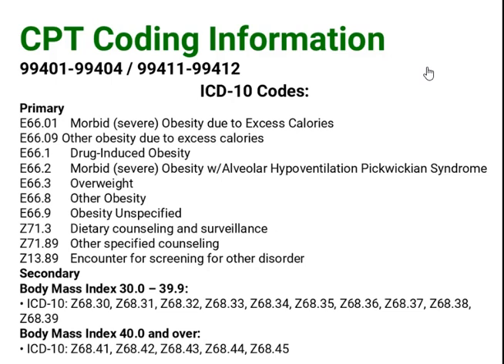Billing Obesity Behavioral Using CPT Code 99401, 99402, 99403, 99404, 99405, 99411, 99412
Medical Obesity Services Medical Coding and Billing RECORDED WEBINAR

What's Inside the RECORDED Webinar?
“Obesity, a common and costly health issue, affects more than one-third of adults and 17 percent of youth in the United States. “ - Centers for Disease Control and Prevention
By the numbers, 78 million adults and 12 million children are obese—figures many regard as an epidemic. Being obese increases the risk for heart disease, stroke and type 2 diabetes—the first, fourth and seventh leading causes of death, respectively—and contributes to more than one in five cancer-related deaths. Obesity-related health care spending continues to grow, with researchers estimating medical costs at $147 billion annually, including $7 billion for Medicare prescription drugs.
The American Medical Association recognized obesity as a disease in 2013 and the American Academy of Pediatrics recommended obesity prevention, assessment and patient counseling in 2007.
Medicare first recognized obesity as a medical condition in 2004 and began covering interventions when scientific evidence demonstrated their effectiveness. In 2011, Medicare issued a Coverage Decision memorandum outlining requirements for intensive behavioral counseling and therapy for beneficiaries affected by obesity.

Learning Objectives:
1. Apply Accurate and Proper Billing and Coding for Behavioral Obesity Services
2. Understand the Medicare and Different Commercial Insurance Reimbursement Billing, Coding Policy, Determination and Utilization Guidelines
3. Understand the levels of Problem-Focused Evaluation and Management and Time-based Behavioral Counseling
4. Understand Proper Documentation for Obesity Counseling Services
5. Describe Incident to Physician's Billing in a Primary Care Setting to Non-Physician Providers (Nurse Practitioner and Physician Assistant)
6. Describe the role of a Dietician or Nutritionist
7. Discover additional services to maximize reimbursement for
8. Obesity Services performed in a Primary Care Setting
9. Understand different scenarios in the practice with Obesity Services
10. Telehealth Medicine Encounter
12. Medical Nutrition Therapy (Dieticians and Nutritionists)

Primary Care Providers:
General Practice
Family Practice
Internal Medicine
Obstetrics/Gynecology
Pediatric Medicine
Geriatric Medicine
Nurse Practitioner
Certified Clinical Nurse Specialist
Physician Assistant

OTHER SPECIALTY:
Gastroenterologists
Pain Management Physicians
PM & R Physicians
Opthalmologists
Neurologists
Psychiatrists
Bariatric Surgeons

Webinar's Agenda
1. The presenter will be discussing a lot of information to enhance your knowledge and skill:
2. Our 3 Goals for the Practice
Maximize Reimbursement
Increase Revenue
Remain Compliant
3. Is Practice Eligible to get Reimbursed for Obesity Services with Medicare?
4. Exploring Medicare's Guidelines for Behavioral Obesity Counseling Services
5. Is Your Specialty Properly listed with your Contracted Payors?
6. Primary Care Provider Setting versus Non-Primary Care Setting
7. Obesity Screening
8. Obesity Counseling
9. Obesity Treatment
10. Operation, Cash Flow and Revenue Cycle:
 Out of Network
In Network
Patients Copays, Coinsurance and Deductible
Cash-based Patients
Separate EIN / NPI or Company for Obesity Services Practice?
Dealing with Benefits and Eligibility for Obesity Behavioral Counseling Services
Eligible Place of Service
5As Approach Adopted by the U.S. Preventive Services Task Force (USPSTF)
Procedural Coding for Behavioral Obesity Counseling Services
Diagnosis Coding for Behavioral Obesity Services
Comorbidity
Evaluation and Management Encounters with Comorbidity
Patient with Preexisting Medical Problem
Time-based
50% of Time Spent for Behavioral Counseling services
ICD-10 Diagnosis Coding for Behavioral Obesity Counseling
Procedural CPT Coding for Behavioral Obesity Counseling
CCI Edits
Preventive Medicine Services
Proper Use of Modifiers for Obesity Services Encounter
Medicare and Commercial Payers' Guidelines
Utilization
Documentation
Clinical
Reimbursement
Ancillary Services Provider / Non-Physician Providers
Nurse Practitioner
Physician Assistant
Nutritionist
Registered Dietician

medicare obesity counseling codes, obesity counseling guidelines, primary care, intensive behavioral therapy for obesity medicare, 99401 reimbursement, medicare obesity counseling reimbursement, g0447 modifier, billing g0447 to medicare